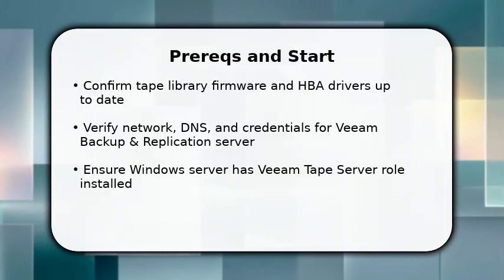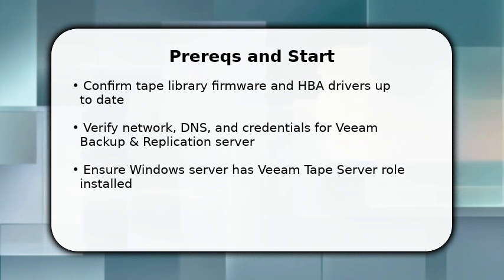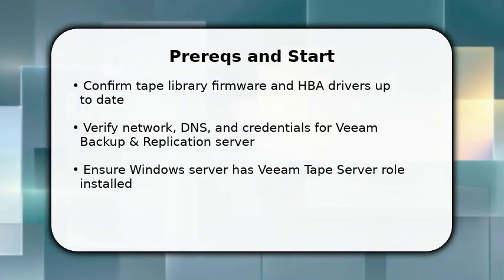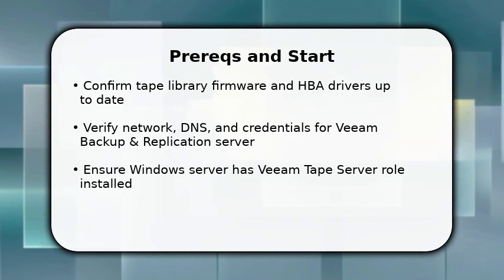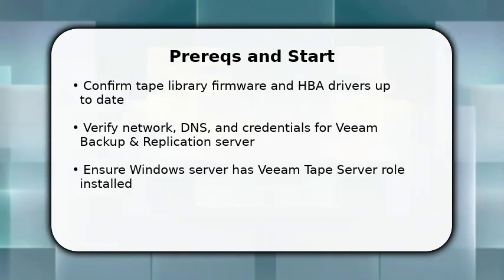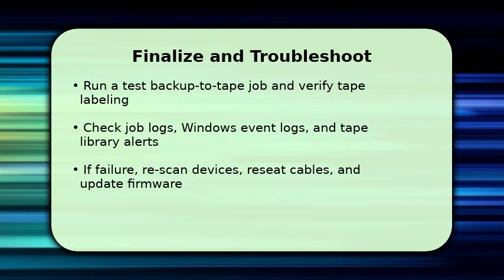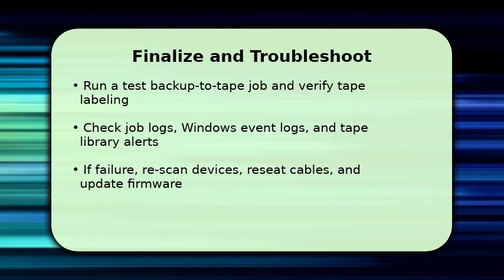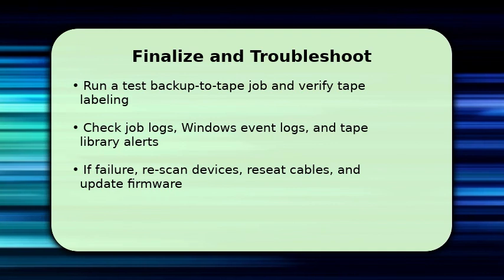How to Configure Tape Library in Veeam - Easy Guide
Discover the step-by-step process of setting up your tape library with Veeam, ensuring data protection and efficient backup. This guide simplifies complex configurations into manageable tasks for IT professionals.

Veeam, tape library configuration, data backups, IT professional setup, diskless storage management, backup software efficiency, storage solutions tutorial, disaster recovery planning with Veeam, virtual tape technology guide, enterprise data protection